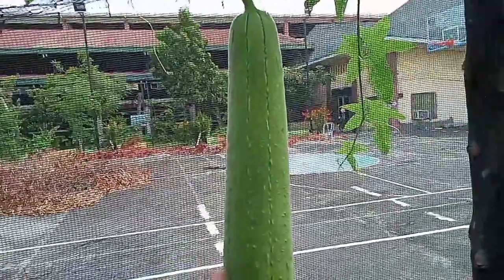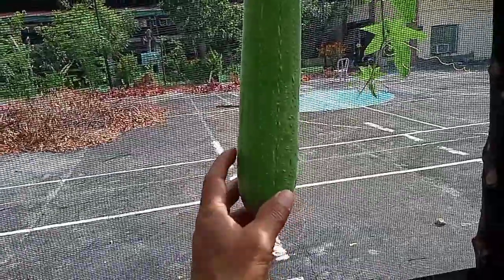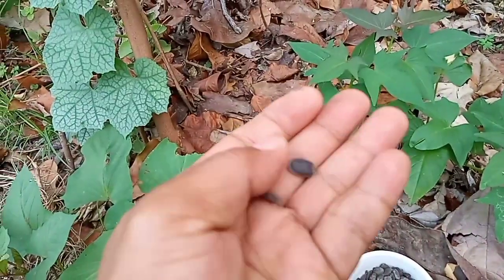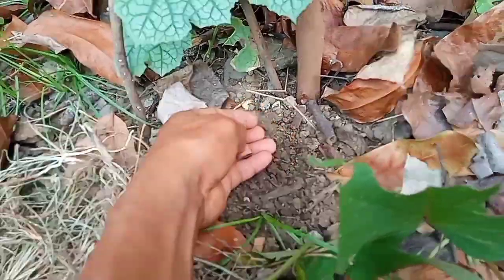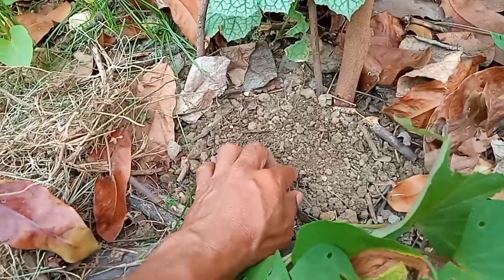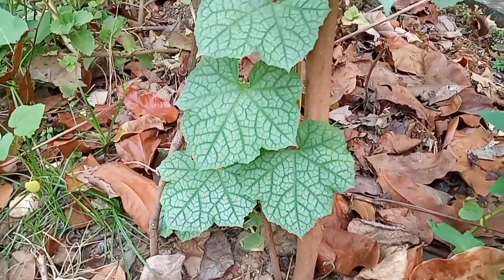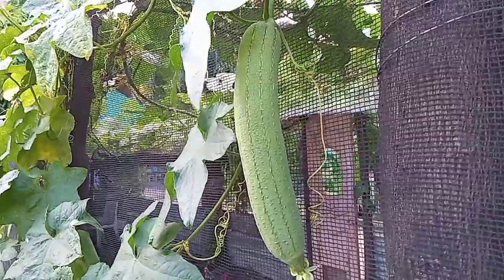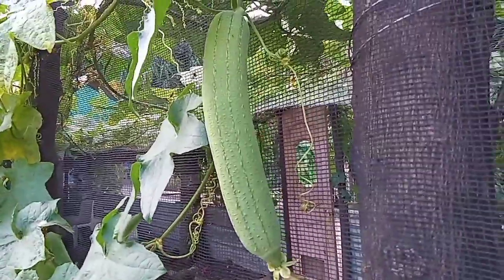BIOrganic Lecture Series 2: Luffa cylindrica/Luffa aegyptiaca